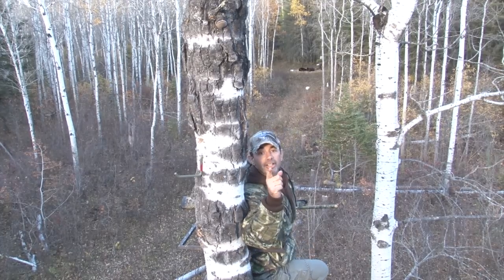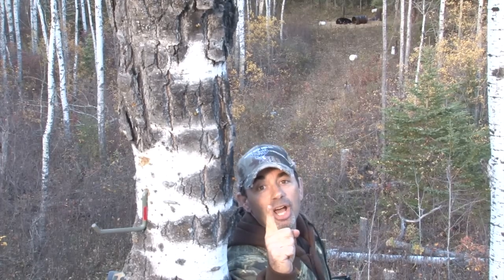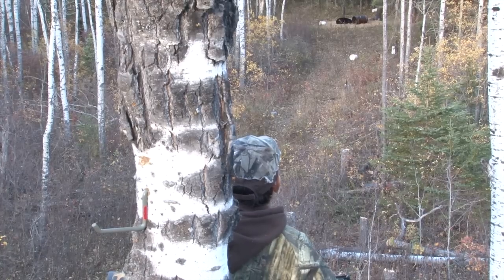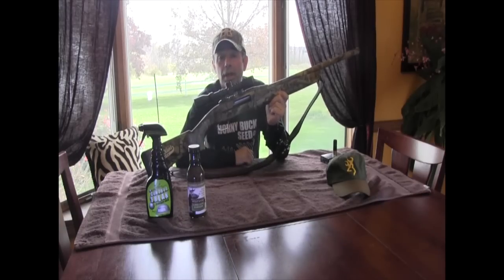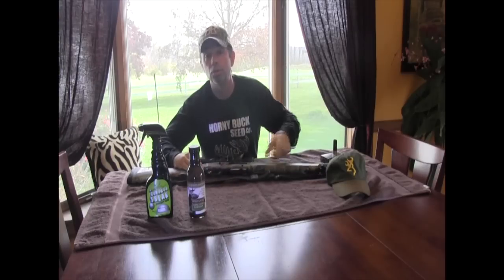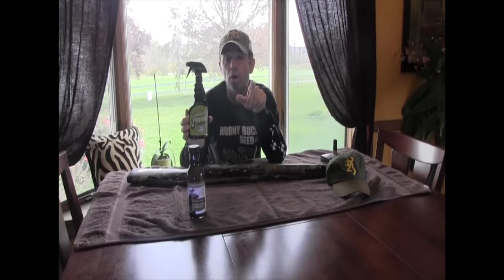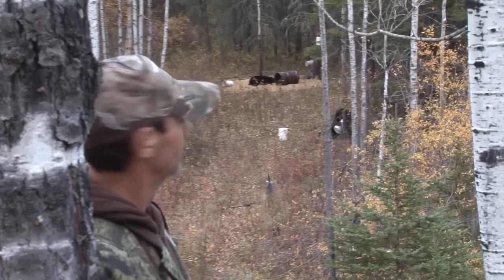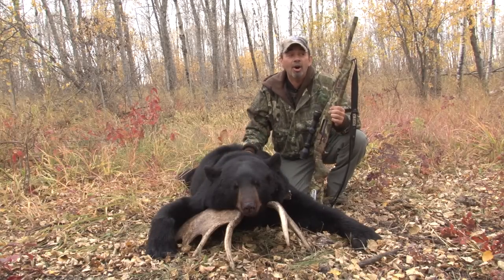BEAR DOWN with AGASSIZ OUTFITTERS.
Jim travels to Manitoba and Agassiz Outfitters for an exciting bear hunt.

A heart pounding adventure with TWO BIG BEARS!